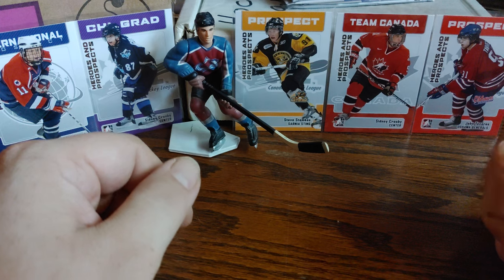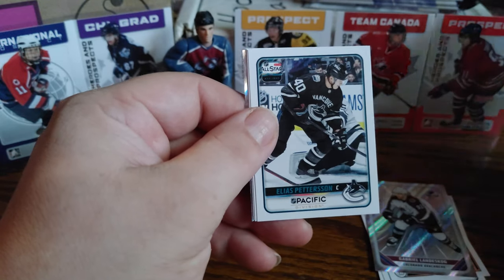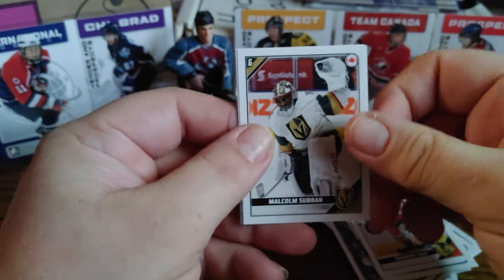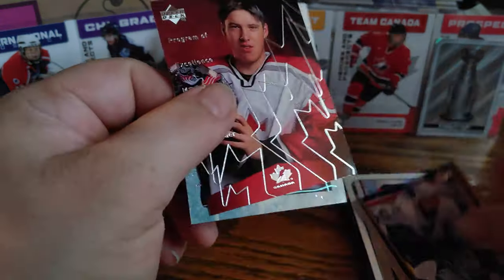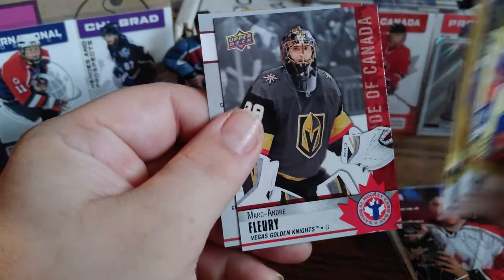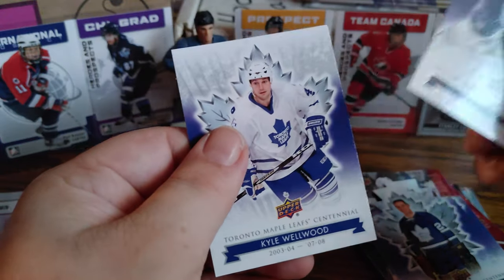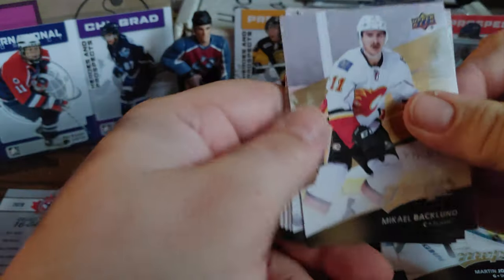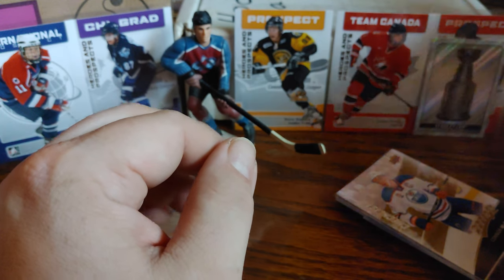random pack break